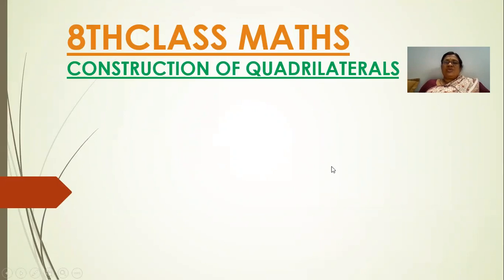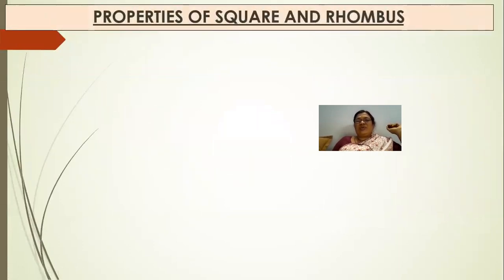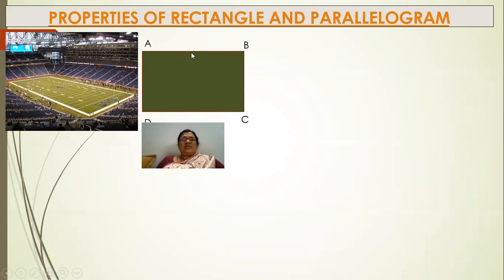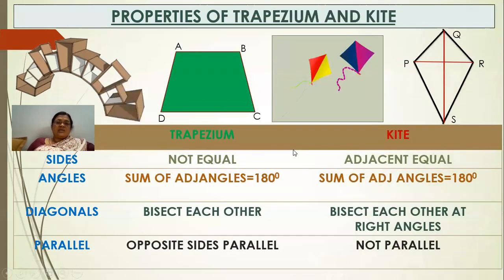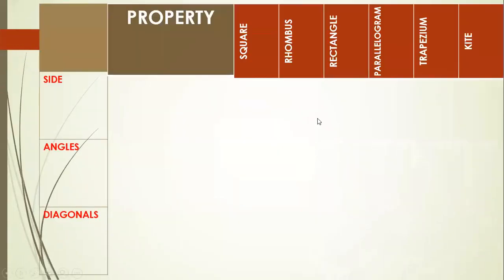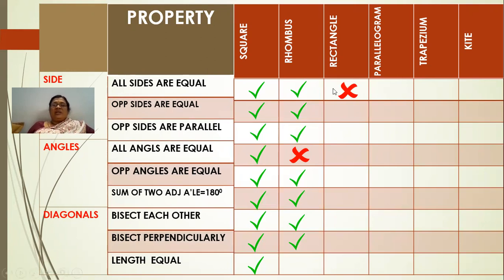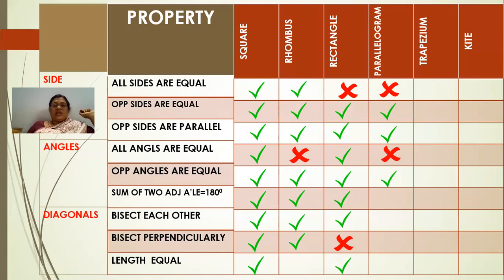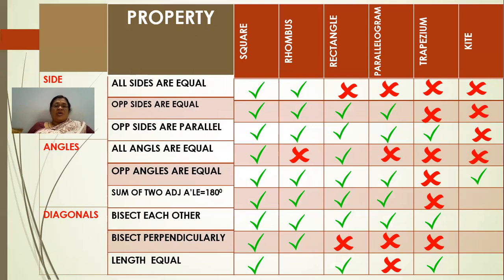8TH MATHS CONSTRUCTION OF QUADRILATERALS CHAPTER /PROPERTIES OF QUADRILATERALS/30 YEARS EXPERIENCE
QUADRILATERALS BASIC SHAPES ,PROPERTIES EXPLAINED IN DETAIL WITH REALLIFE EXPERIENCES